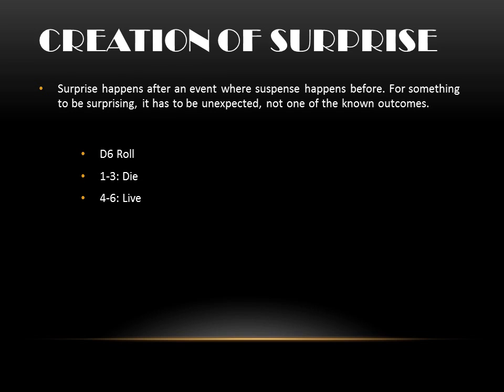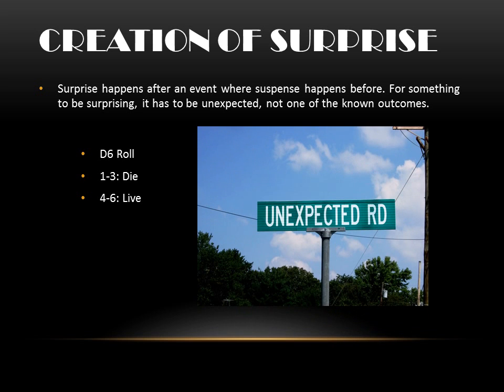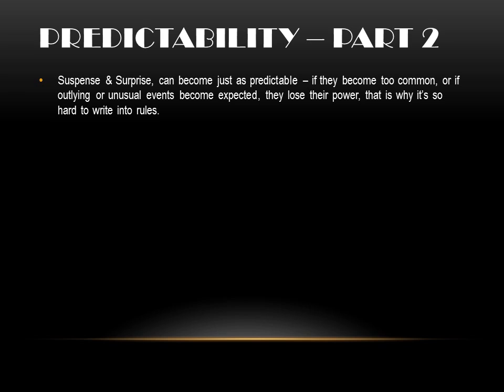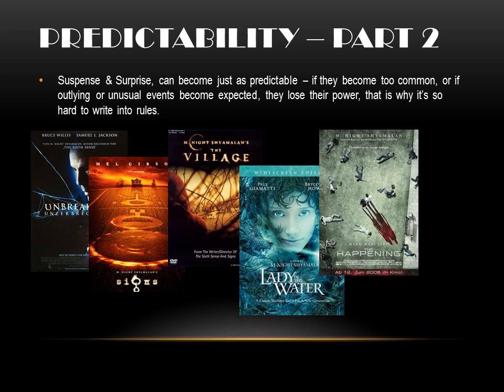Suspense, Surprise and Fun in War Game Design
In this game design video, I walk through what I think are the two most important elements for good game design, especially in war games - suspense and surprise.